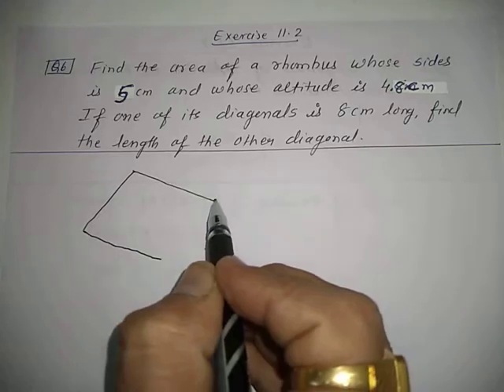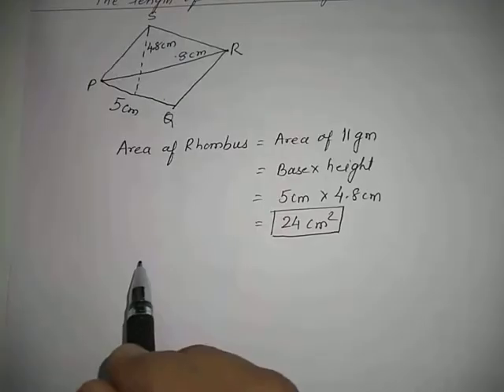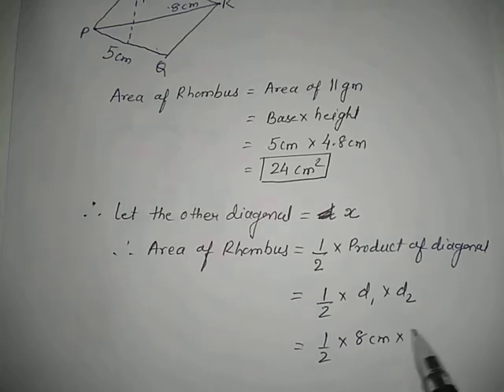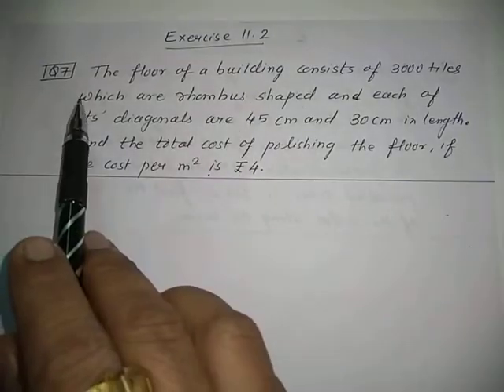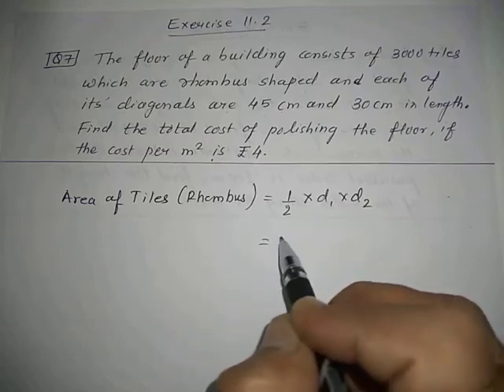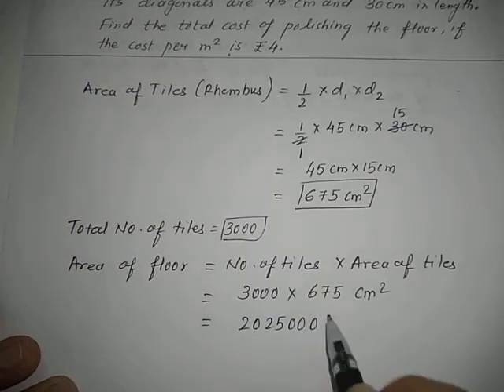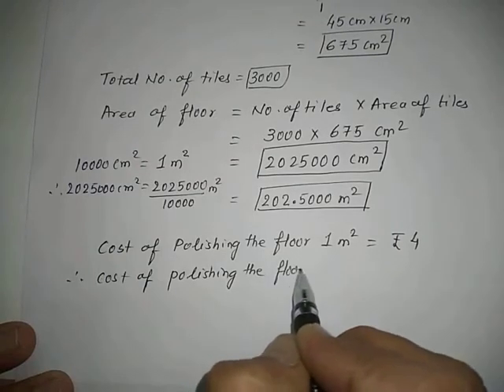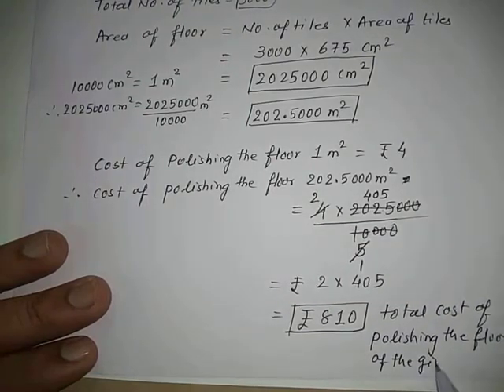STD 8 Maths Le 11 Ex 11.2 Q6, Q7